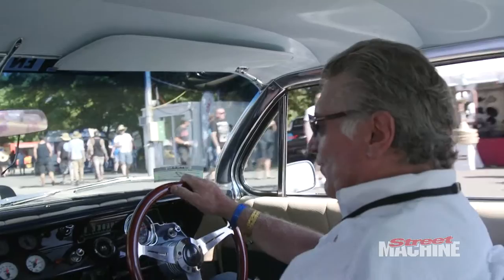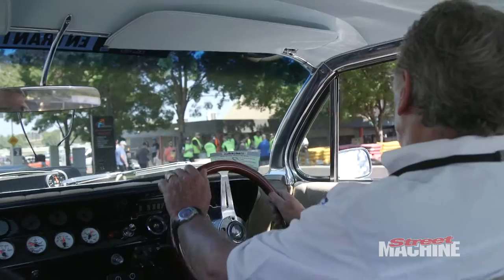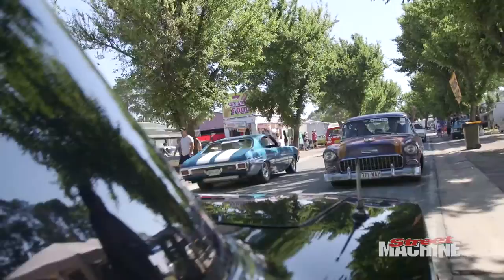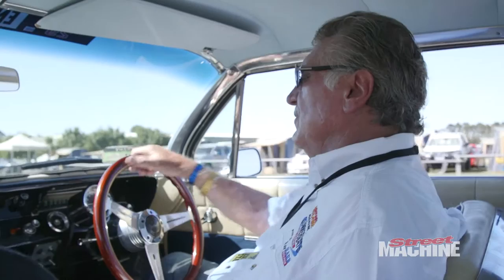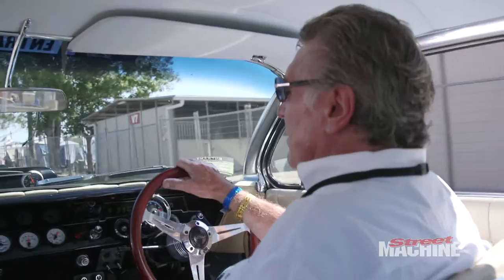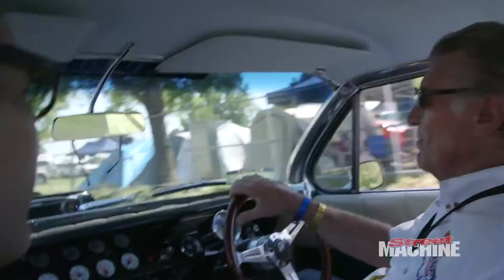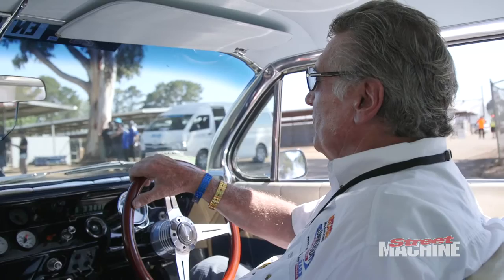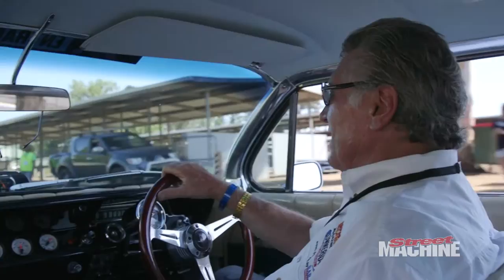Cruising with Chic Henry at Summernats 29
Chic Henry is the man who came up with the idea of Summernats; we go for a ride with the guy who started it all.